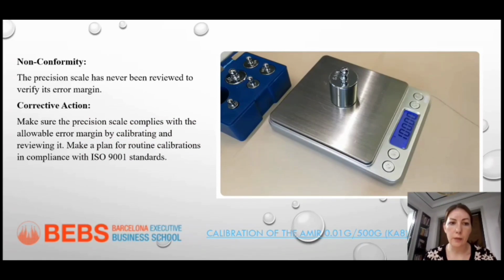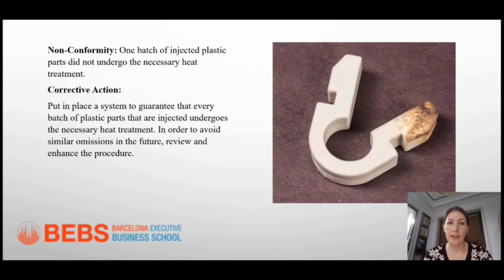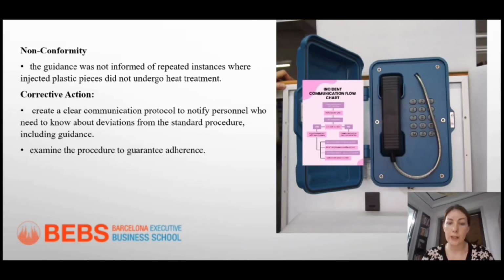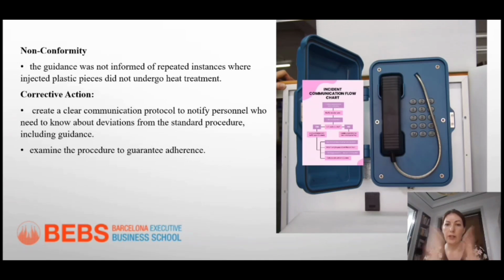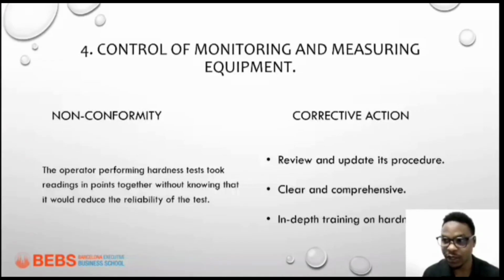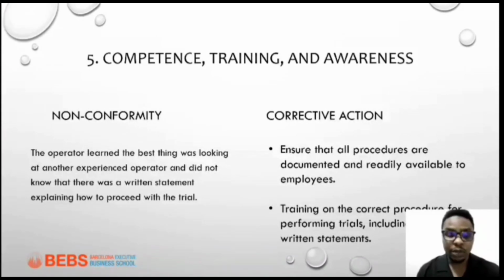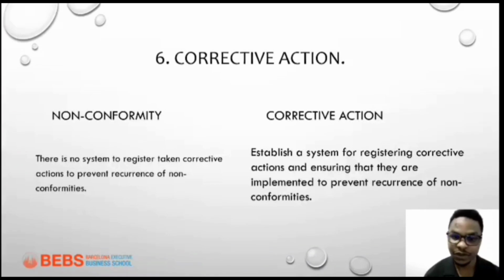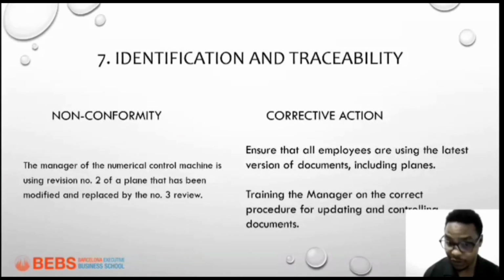Quality productivity and operations